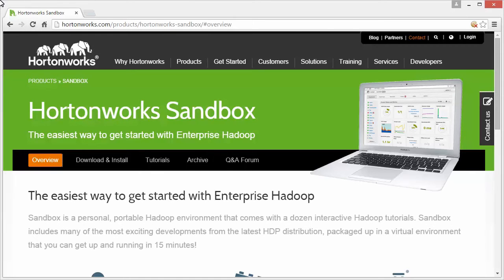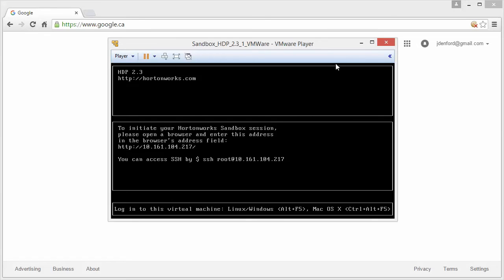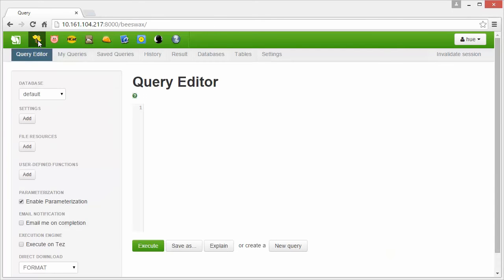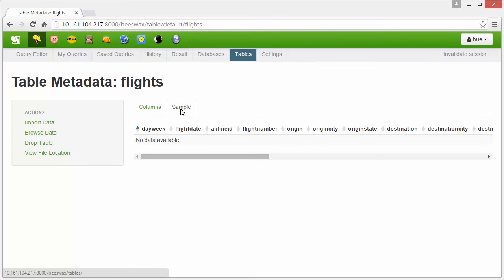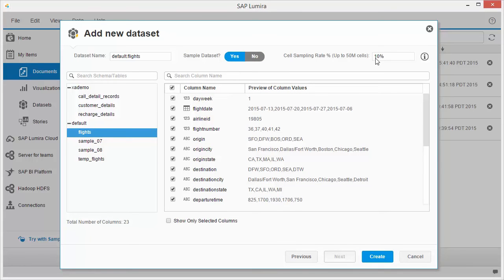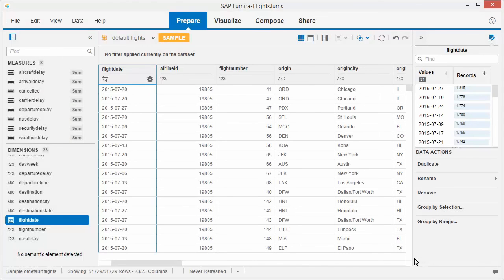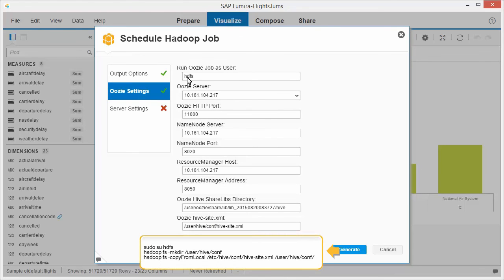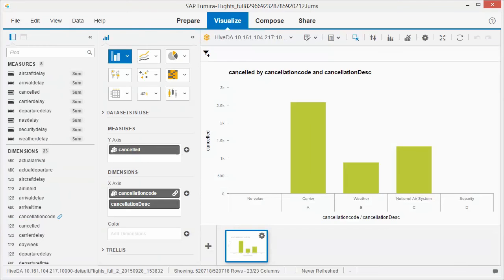Connect to Hortonworks Sandbox: SAP Lumira 1.28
Hortonworks provides a Sandbox environment that we can use as a data source within SAP Lumira to explore big data using Hadoop. In this video, we will download the Sandbox from the Hortonworks web site and configure it for use with SAP Lumira.